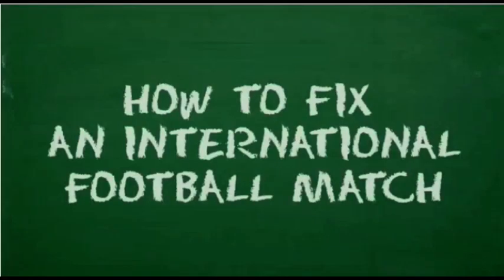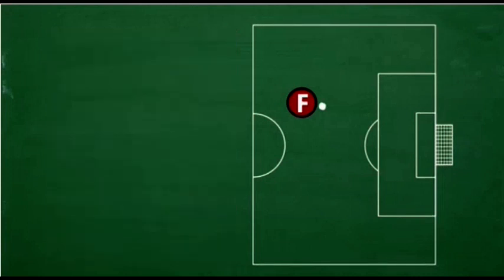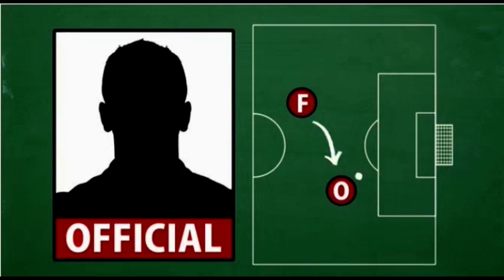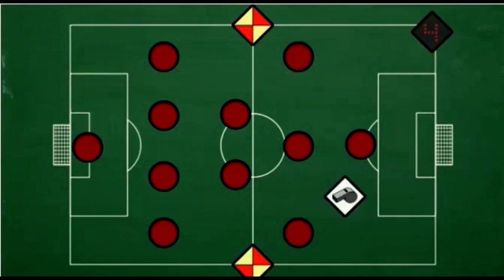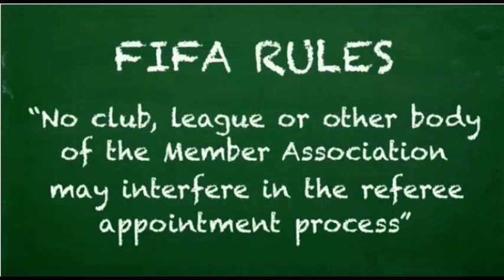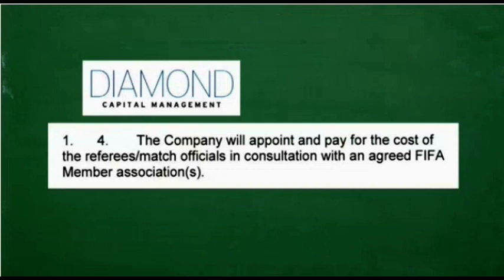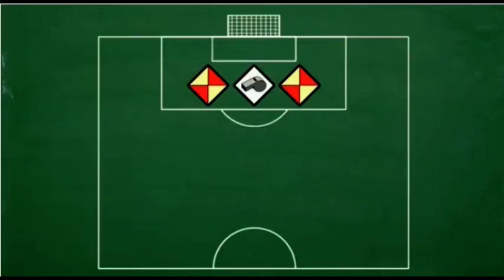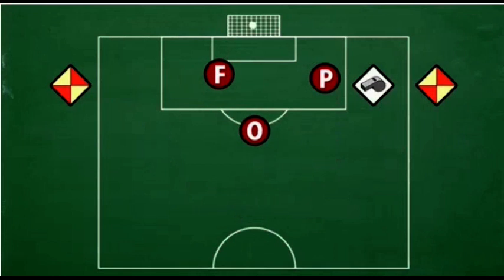How to Fix a Soccer Match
Cheating greedy officials have taken over the players as the way to go in rigging matches. Everyone seems to be in on the joke. Money will buy results, they dont care for who wins or loses, as long as they know before hand. Gambling has ruined sports more so than the drug cheats of Olympic sports like running and cycling etc. Kids around the world kick dust pretending to be a soccer god.

Soccer fever has gripped the globe with all the action from the World Cup in Brazil; however it seems there is a darker side to the game which Morland Sanders finds out tonight in this episode of Dispatches. He goes undercover to investigate allegations of match-fixing around the globe, and asking if fans can even trust what they're watching. Hard to believe that much corruption could exist in the sport that's loved by so many so let's hope these investigations don't produce too many sketchy results.